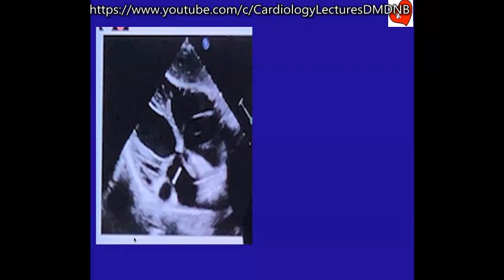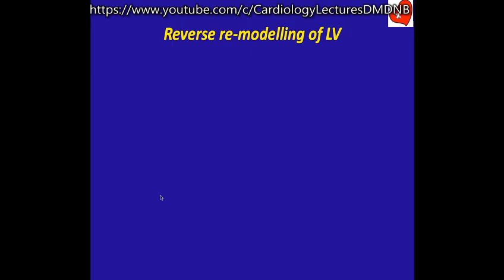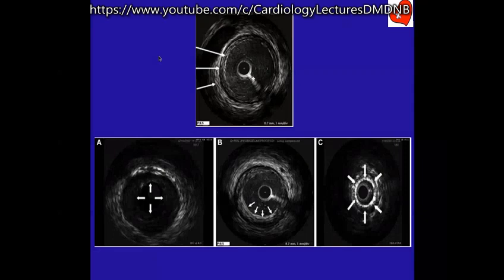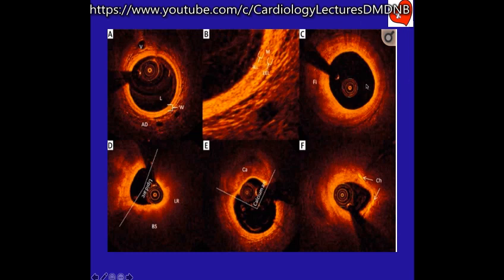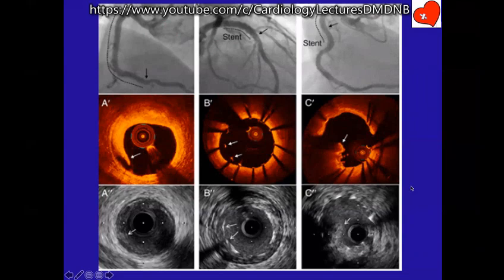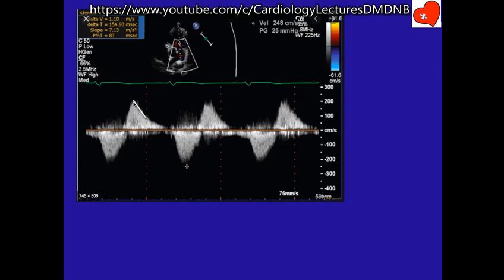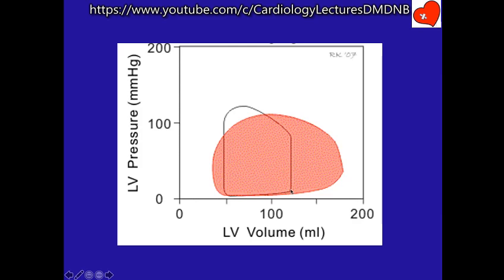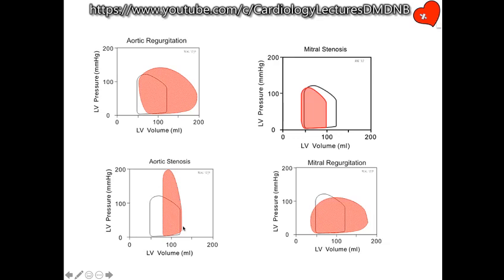Dr RS Academy OSCE Session 4 2021 20th July 2021